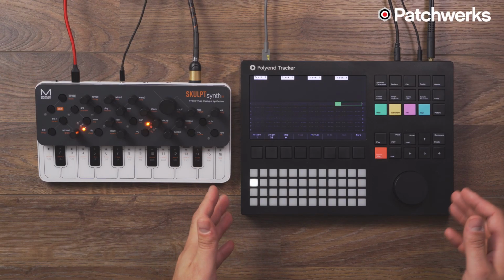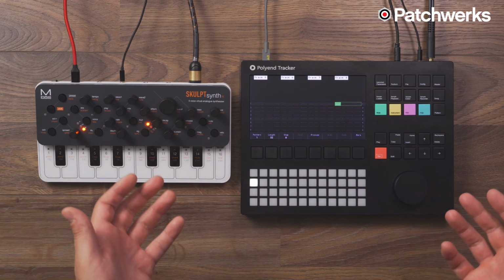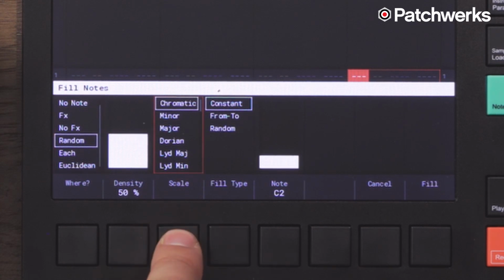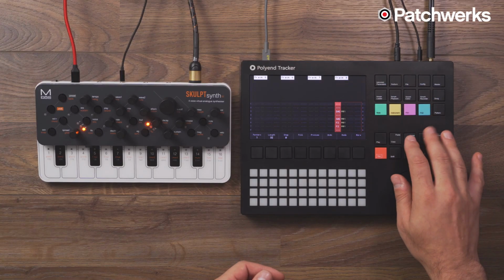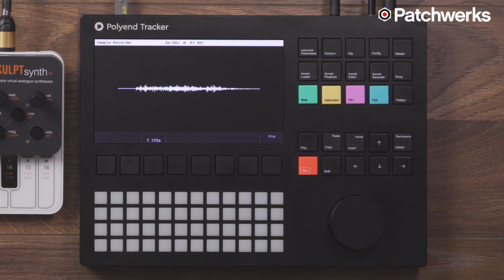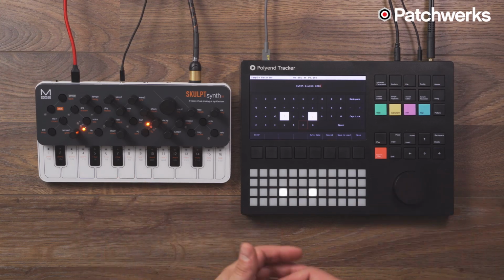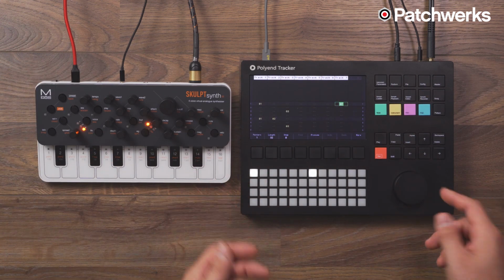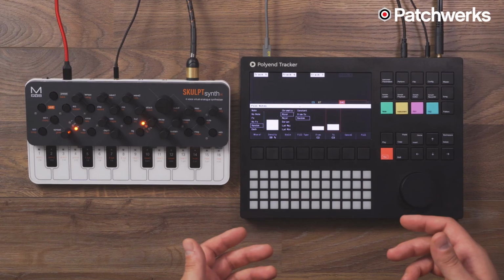Sampling Randomized Sequences on the Polyend Tracker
In this video resident expert Matthew Piecora (aka EZBOT) shares with us how to sample randomized sequences on the Polyend Tracker.

The Polyend Tracker is an 8 track sampler workstation with tracker interface. A retro form factor updated with forward looking functionality and designed as an easy to use compact standalone workstation. Made for the creatives who break patterns on a daily basis. Designed to help artists forge unique avenues of sonic construction. Introducing the first hardware tracker in the music world.

Demo by: Matthew Piecora
Video by: Matthew Piecora (aka EZBOT)